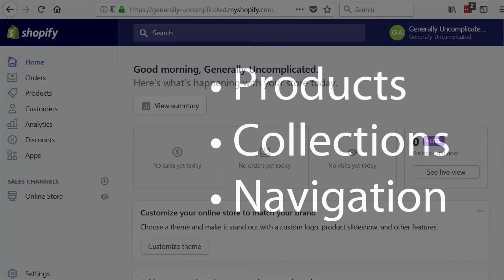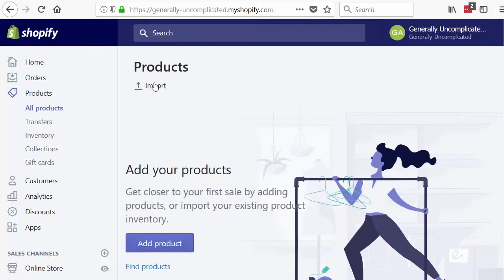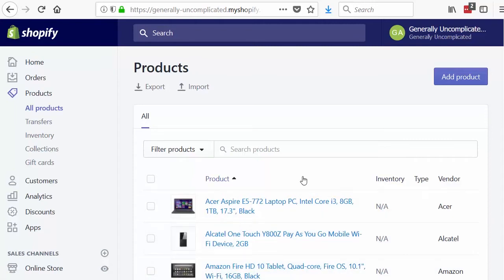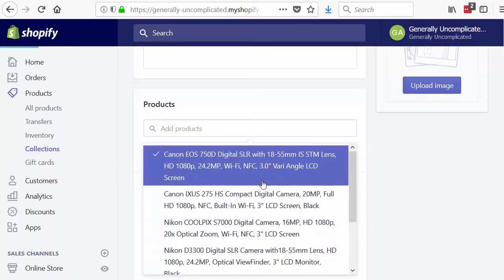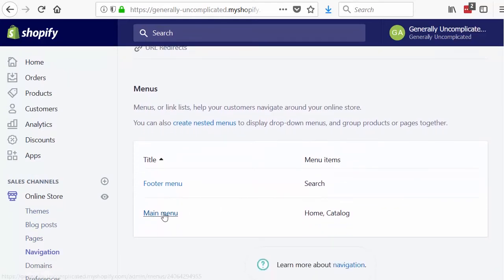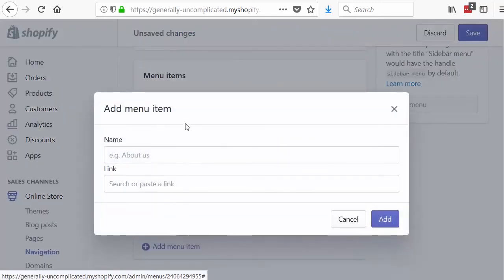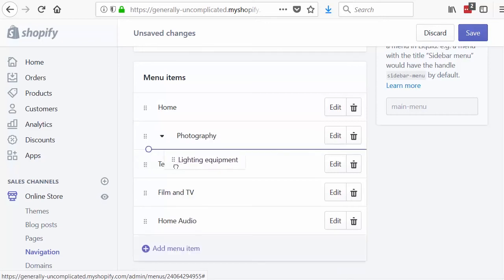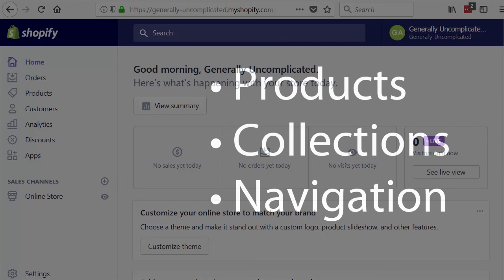Getting started with Shopify products, collections and navigation to make categories